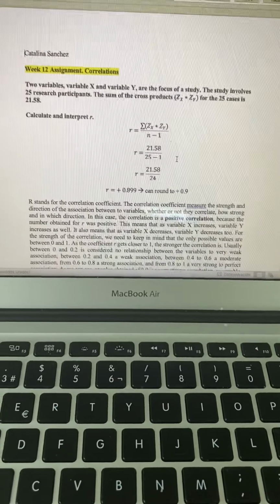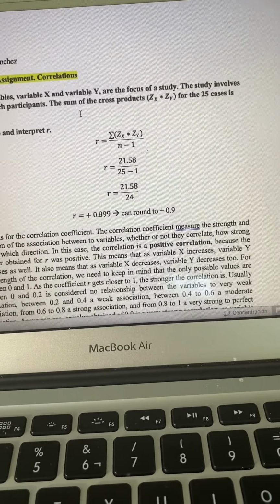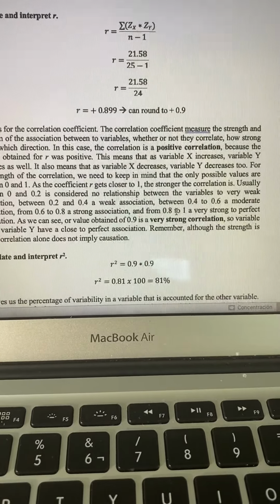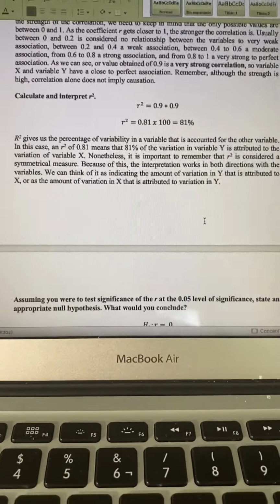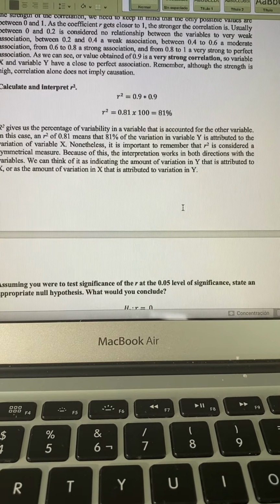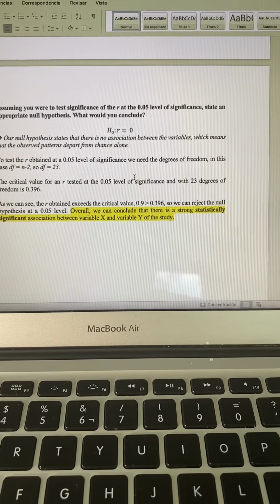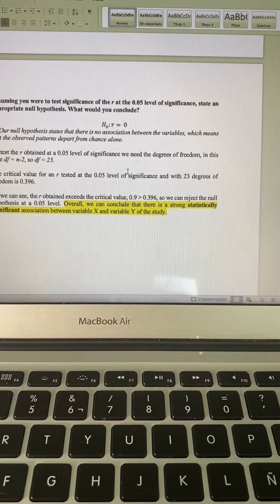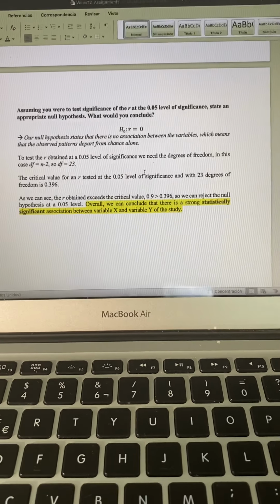Assignment Week 12. CSM